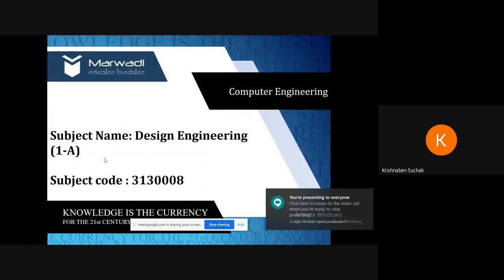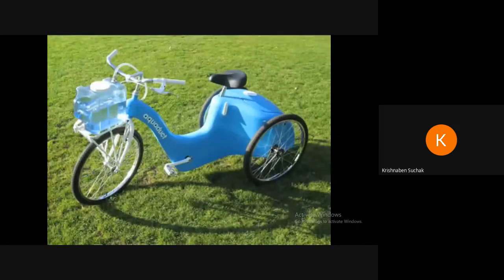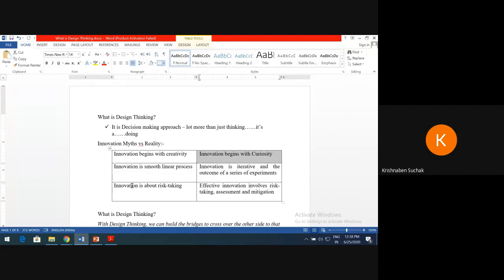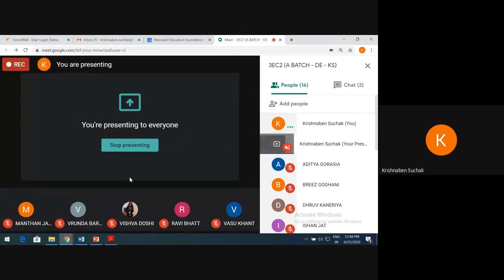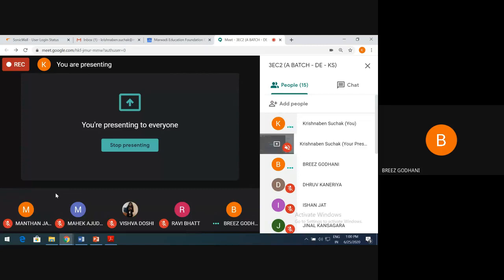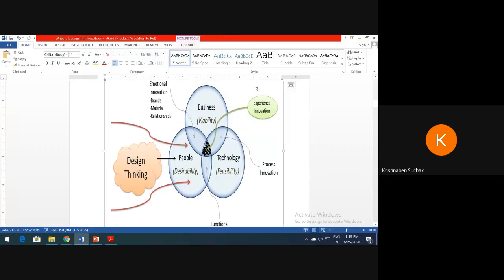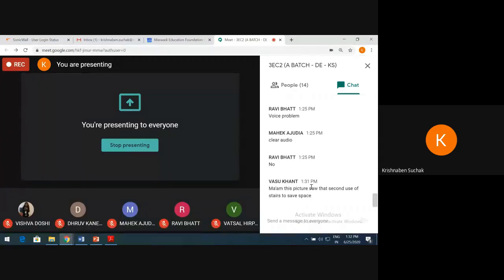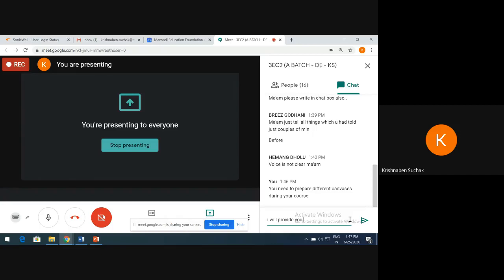Lab-1 Design thinking